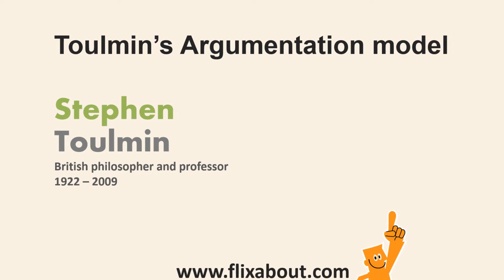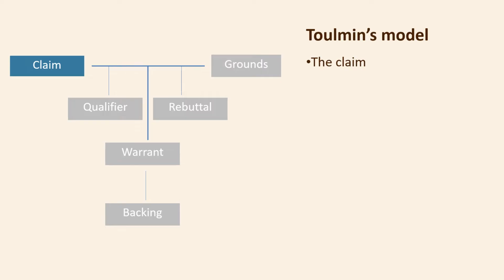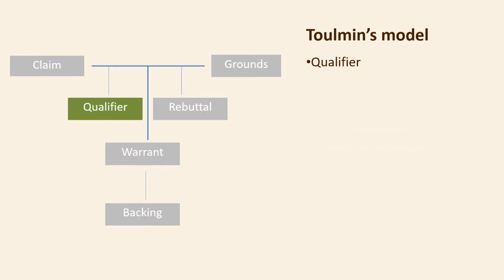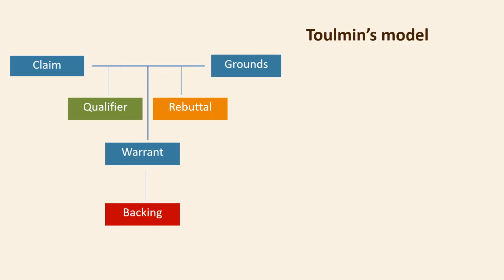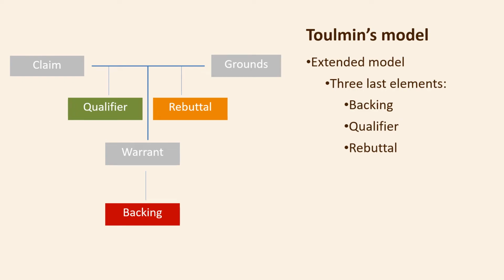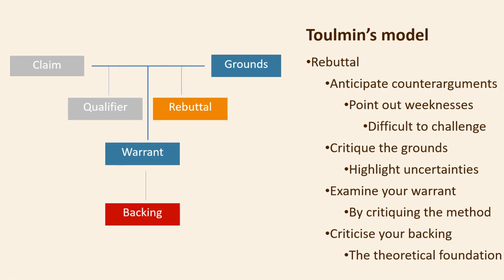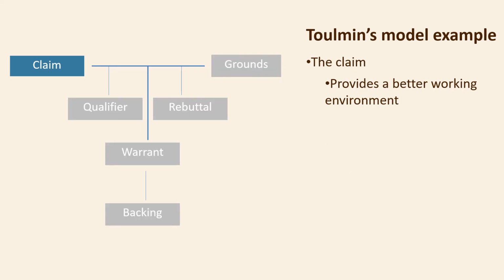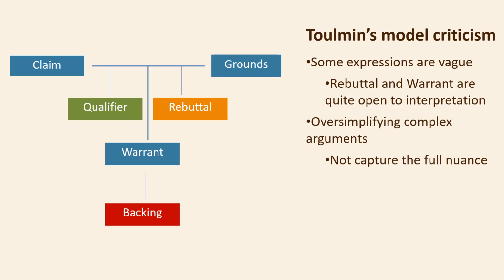Stephen Toulmin model of argumentation - how to construct the best argument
Toulmin's Argumentation Model is a powerful tool for constructing and analysing arguments. British philosopher Stephen Toulmin introduced it in his 1958 book, The Uses of Argument.

Toulmin's model describes how the best argument is structured. With the model, you can examine an argument, identify points of view and reasons for points of view, and see how the argumentation is structured.

Section
0:00 Introduction of the author and the purpose of the model
0:58 The 2x3 elements of the model
1:15 The three essential elements
2:37 The three complementary elements
4:31 The use of the model - essential
5:52 The use of the model - extended
8:04 Example - Open plan office
10:09 Criticism of the model